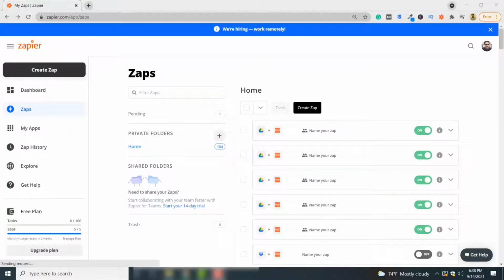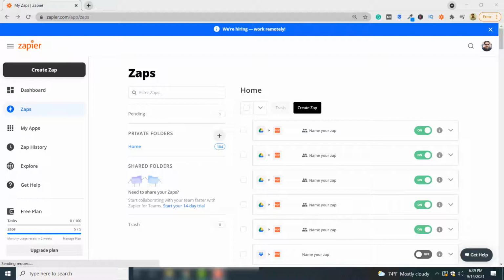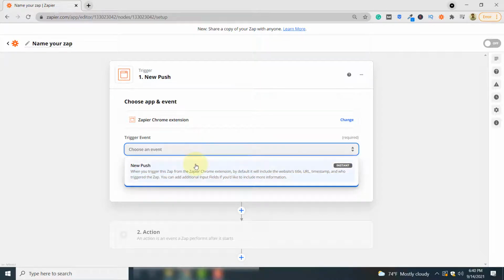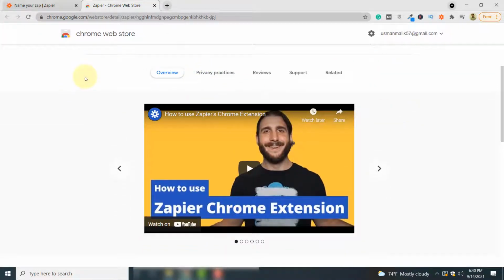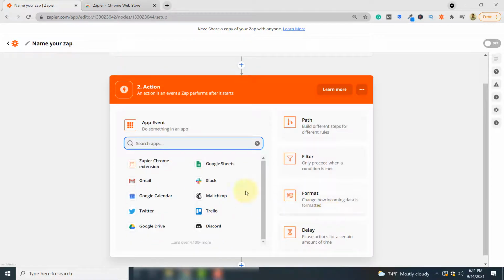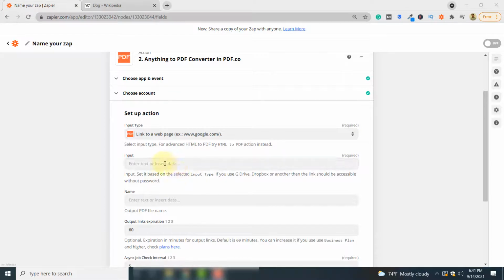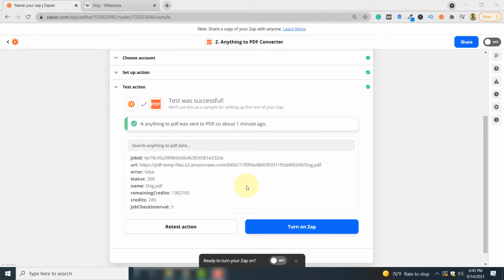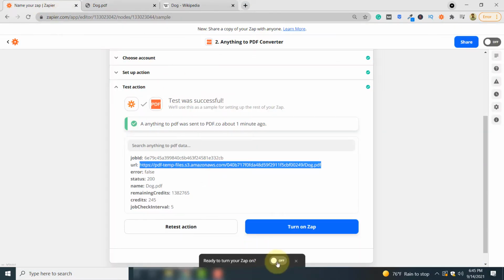How to Convert an HTML Document to PDF using Zapier & PDF.co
A step-by-step tutorial on how to convert HTML document to PDF using PDF.co in Zapier automation

Converting HTML documents to PDF is done through the integration of PDF.co and Zapier. Check out this video to see how you can easily integrate these apps 📌